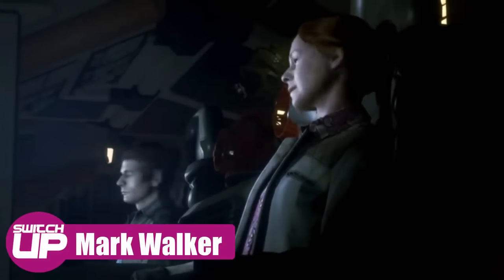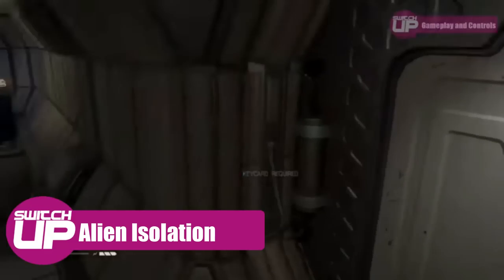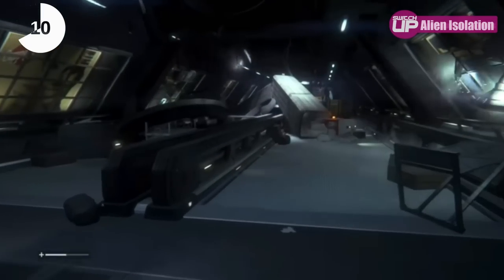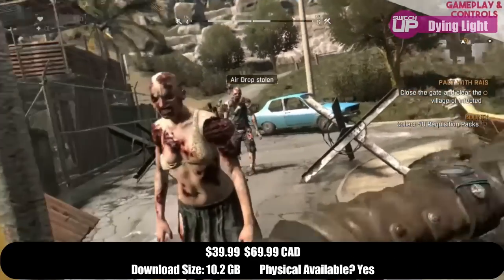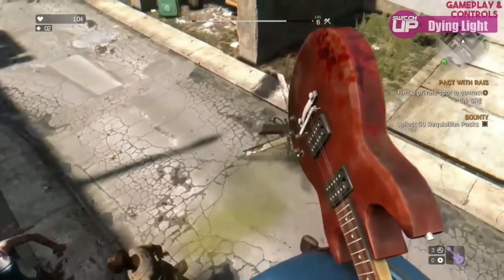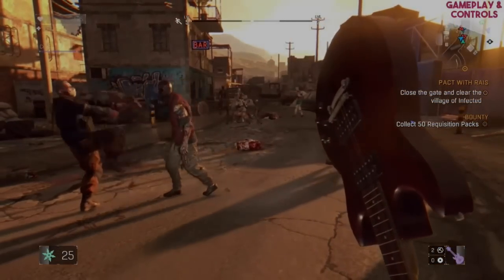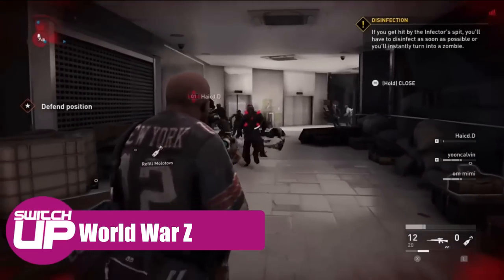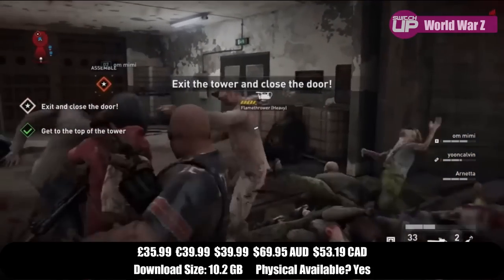The BEST GAMES PORTED to Nintendo Switch so far!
Welcome to day ten of our 12 days of SwitchUp - 12 videos leading up to Christmas Eve and covering a variety of topics relating to all things Switch, done in more of a podcast style so we could just have a chat, basically! Today' we look at 10 of the best ports to grace the Switch. Having done one of these lists before, we want to avoid too much by way of duplication so do check out the previous video if you feel something obvious is missing. It probably on there! Which games made the list? Let's find out.

A big thank you to Dave Morrish of Savedex Gaming for helping with some of the editing for this video.

12 Days of SwitchUp 0:00
Aliens are isolating! 0:45
When the Lights begin to die... 2:04
I see those True Colours shining through... 4:32
The elder's fifth scroll 6:59
Glen's Christmas Present 9:20
Z? You mean Zed! 12:11
A sword that is Skyward 15:03
Skater Boi 17:46
The Wisps are Willing 21:26
Eternally DOOMed 23:30
Extra info 26:07

The colour changing joycon we use - save $10 with code: SWITCHUP

Looking for eshop credit? Remember we’re giving away 2 (!) Nintendo Switch OLED editions on Christmas Day. To Enter simply leave comments as normal but if you use our (Code: SWITCHUP) to save 10% on your Eshop vouchers, you are automatically entered into a side draw! Happy days!

Happy Gaming
Mark & Glen
SwitchUp